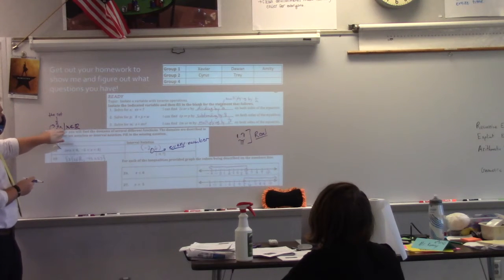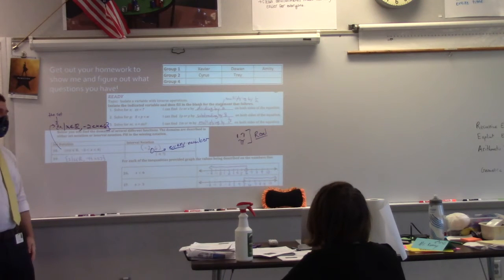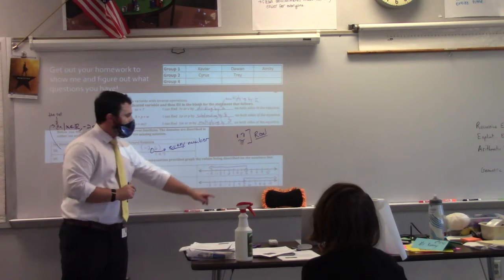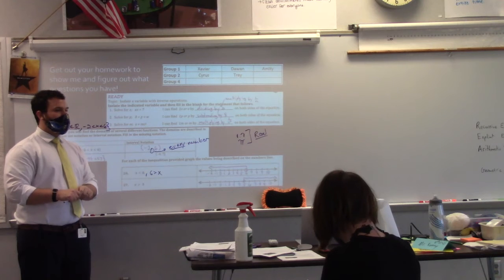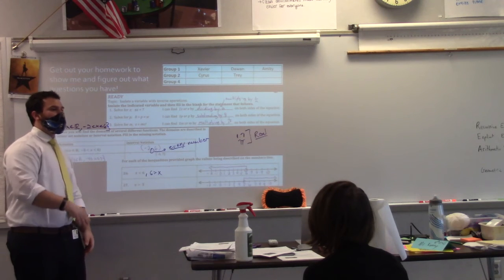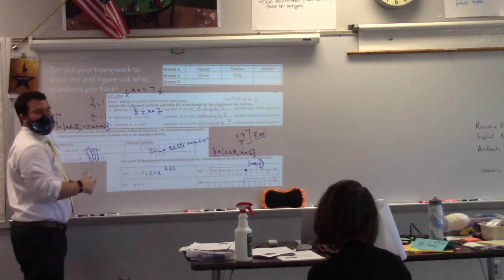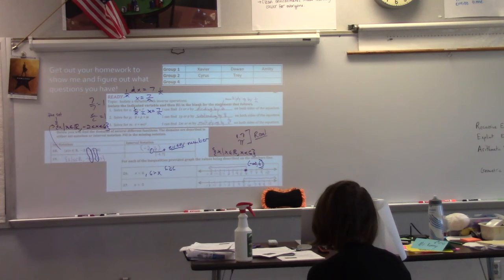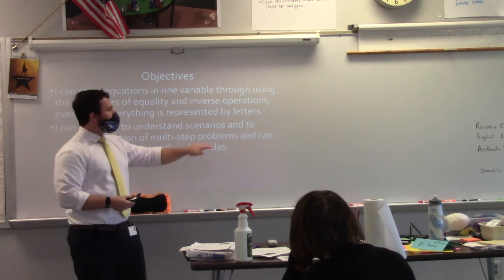Alg IB Oct 5th Homework Discussion (Start of Day)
We just addressed a few questions students had about the homework from the weekend.